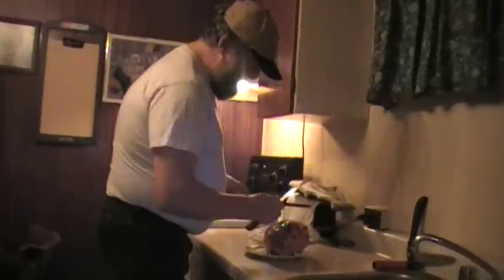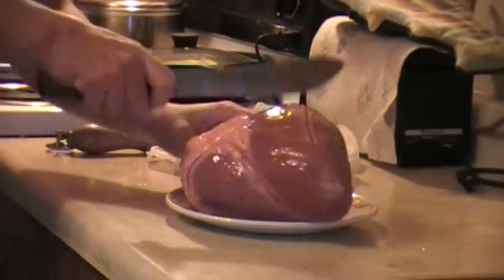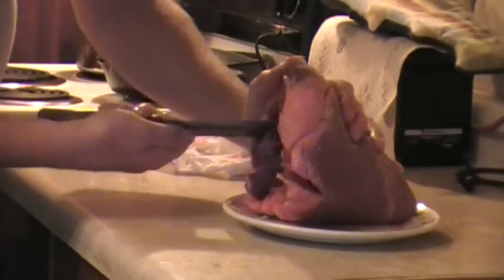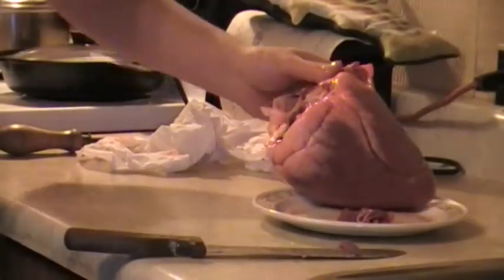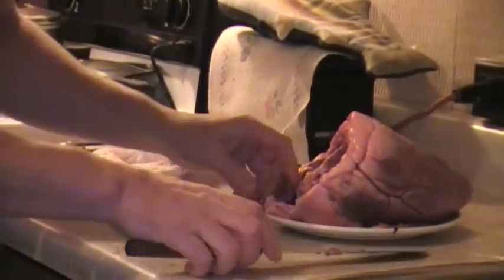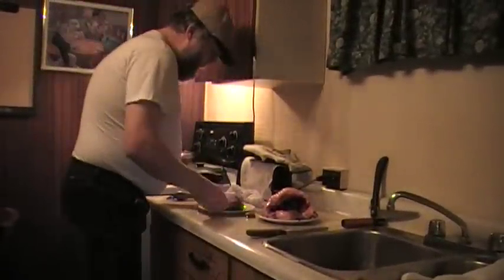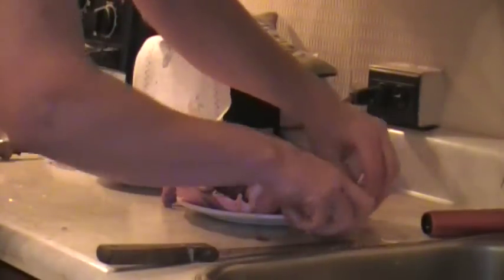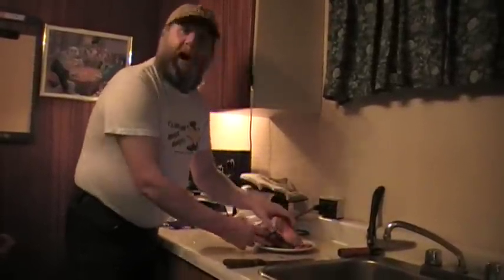moose heart cleaning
Ray cleaning a moose heart. Nov.12.2008